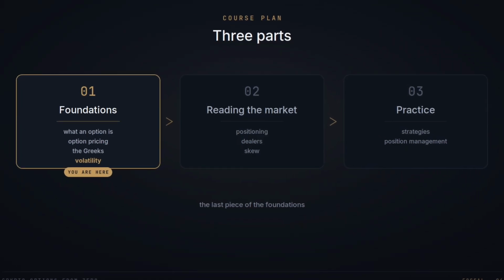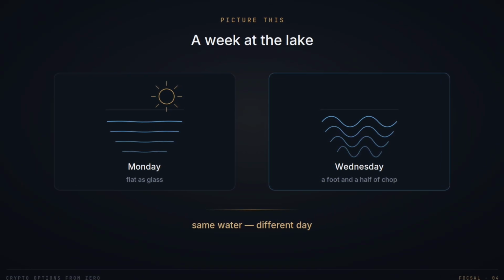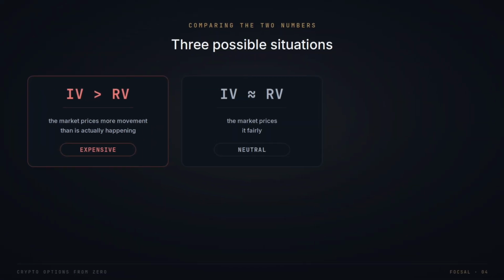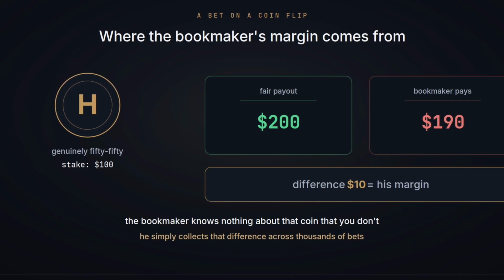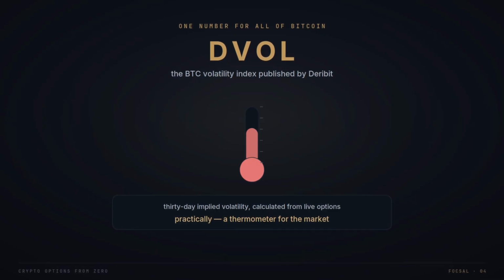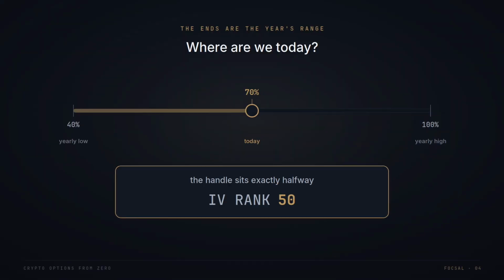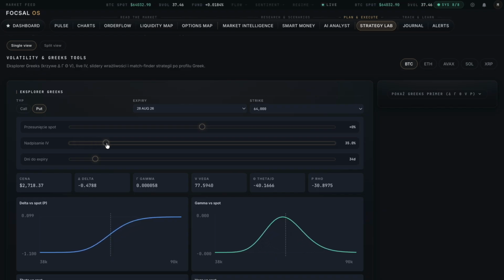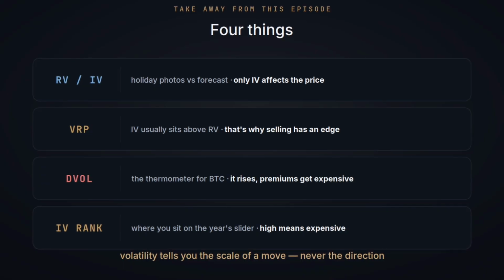Volatility in Options — Are Options Expensive Right Now? | Ep. 4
Over the past month, Bitcoin moved in a way that works out to forty-five percent volatility.

Options expiring a month from now are priced at fifty-eight.

Thirteen points of difference. And that isn't an exception — it's how it almost always is.

This episode explains where that gap comes from, why selling options carries a statistical edge, and how to check in three seconds whether options are expensive or cheap today.

No formulas. Built on holiday photos, a weather forecast, and a bookmaker's margin.

- what volatility actually is, and why it's what options are built on
- RV — what the price actually did
- IV — what the market expects
- VRP — why IV sits systematically above RV
- DVOL — the thermometer for the Bitcoin market
- IV Rank — how to tell whether seventy is high or low
- why high volatility does NOT mean the market is going down

CHAPTERS

00:00 A promise from last episode
00:34 What volatility is
01:32 The lake — holiday photos and a weather forecast
03:22 Three possible relationships between IV and RV
04:28 The volatility risk premium — a bookmaker's margin
06:01 Three caveats
06:48 DVOL — the thermometer
08:15 IV Rank — where you sit on the slider
10:13 IV vs RV on a live market
11:17 Recap

PREVIOUS EPISODES

Ep. 1 — Crypto Options: Why It's Chess, Not Roulette
Ep. 2 — Why One Option Costs $2,400 and Another $180
Ep. 3 — The Greeks: Delta, Gamma, Theta, Vega Without the Math

This one builds on episode three — if vega is new to you, start there.

FOCSAL

An operating system for reading the crypto options market — futures, options, liquidity, order flow and macro data in one place.

The IV vs RV chart at the end of this episode shows the volatility risk premium on live data.

NEXT EPISODE

Ep. 5 — Term structure and skew. Because volatility isn't one number: it's different for every expiry and different for every strike. That's where the market shows you what it's genuinely afraid of.